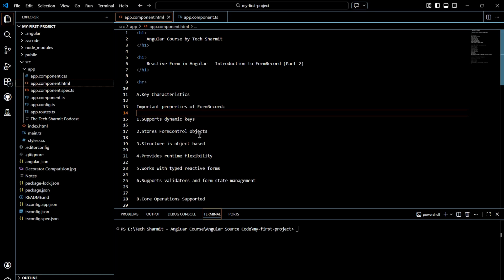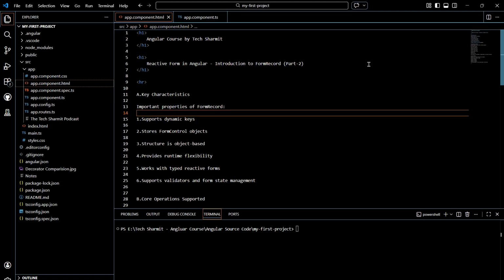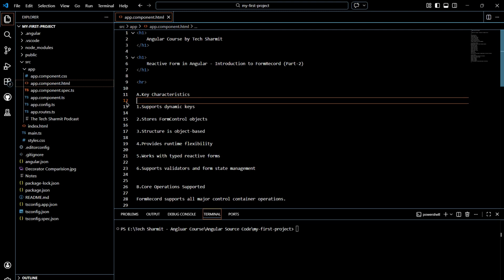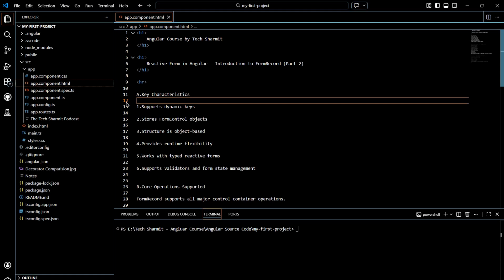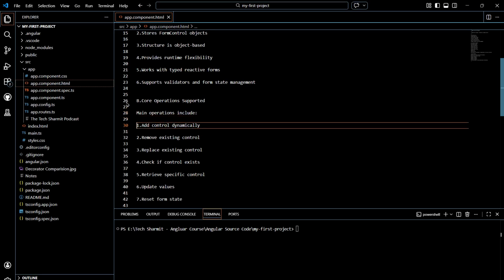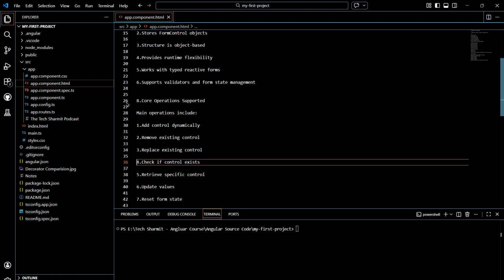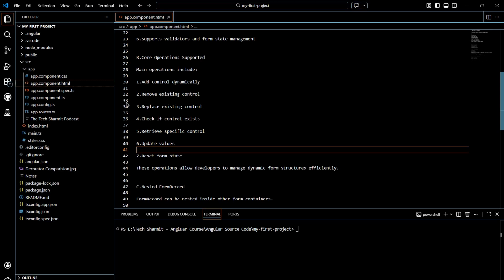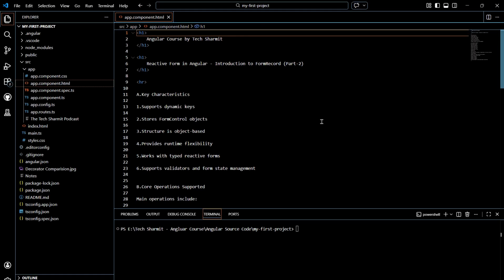Angular Reactive Forms Tutorial in English: FormRecord Key Characteristics and Operations (Ep-335)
Angular reactive forms is an essential topic in every Angular tutorial and frequently appears in Angular interview questions. In this Angular latest version tutorial, we continue our learning on FormRecord and explore its key characteristics, supported operations, and nesting capabilities in Angular reactive forms.

In real world Angular applications, developers often need to manage dynamic form structures where form controls are created at runtime. FormRecord was introduced to handle such cases efficiently while maintaining strong type safety. This Angular practical example explains the major characteristics of FormRecord including dynamic keys, object-based structure, runtime flexibility, and compatibility with typed reactive forms.

In this Angular forms tutorial, we will also discuss the main operations supported by FormRecord such as adding controls dynamically, removing controls, replacing existing controls, checking control existence, retrieving controls, updating values, and resetting form state. We will also understand how FormRecord can be nested inside FormGroup or another FormRecord to build complex dynamic form hierarchies.

(A) What you will learn:

(1) Key characteristics of FormRecord in Angular reactive forms
(2) Core operations supported by FormRecord
(3) How to dynamically manage form controls
(4) How validators and form states work with FormRecord
(5) How nested FormRecord structures work in Angular

(B) Topics covered:

(1) Dynamic key management using FormRecord
(2) Operations like addControl, removeControl, and replaceControl
(3) Runtime flexibility in Angular forms
(4) Nested FormRecord and complex form hierarchies

| angular reactive forms | angular formrecord example | angular latest version | angular practical example |

Tech Sharmit, angular reactive forms, angular formrecord example, angular latest version, angular practical example, angular tutorial, angular interview questions, angular latest version, angular practical example